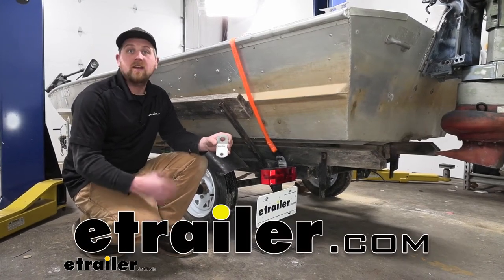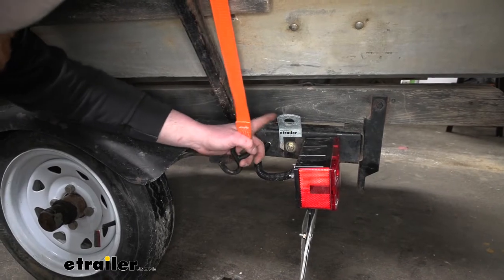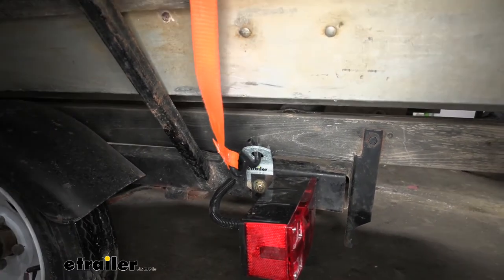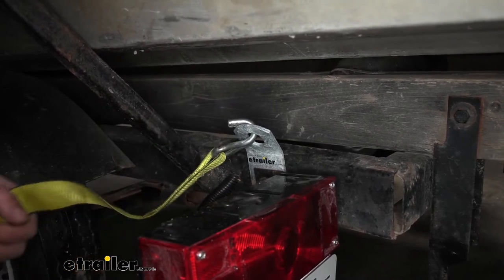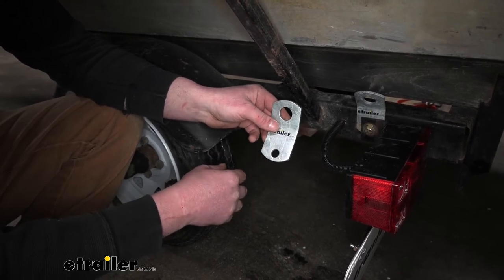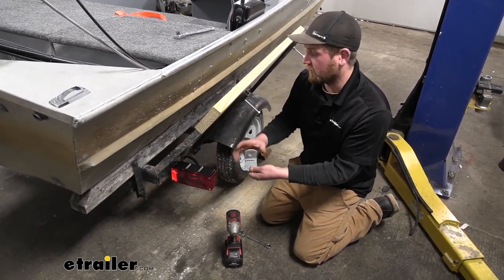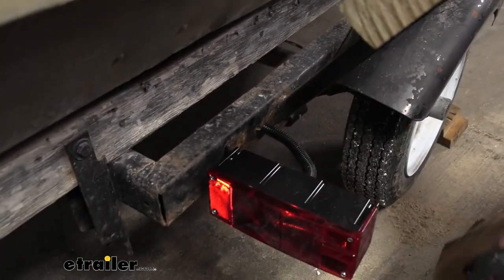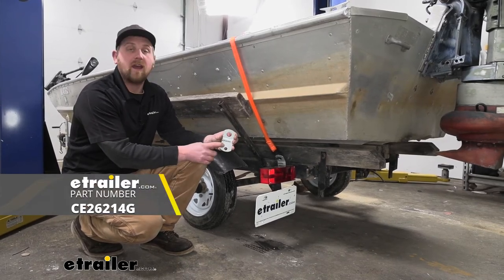etrailer | CE Smith Boat Trailer Tie-Down Bracket Review and Installation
Hey everybody, Ryan here at etrailer. Today, we're gonna be taking a look at and showing you how to install the CE Smith Tie-down Bracket. So I will say these tie-down brackets are really convenient. Many of our customers said they use them for a little bit of everything actually, and I can see why. Once you kinda get it in your hands, you're able to tell that it's really versatile. You can bolt this thing just about any which way you want.

Whether it be up and down like ours is today, at an angle, or even flat. So let's say you have a, you know, maybe a flatbed, you know, utility type trailer, something like that. And you bolt this thing down, that angle's about perfect. It's where it's gonna allow you to still easily get your strap in there and secure everything down. So whether you're trying to strap down a boat, a wave runner, maybe some four wheelers, furniture, whatever the case may be, this is gonna give you a perfect anchoring point to make life a little bit easier when you're trying to strap everything down.

So today, the ones that we have on our trailer, this is actually my own personal trailer. And I was looking for a solution just to make things a little bit easier because the issue that I was having, was trying to strap the back of my boat down. And it was just kinda inconvenient. You know, I had to run it through this wiring here, and this is a C-channel type metal. And so I'd have to take the hook, kinda hook it back there.

And grab the strap, try to keep it super tight and run it over to the other side. And a lot of times, you know, you're trying to lift the strap up over the outboard motor and you get a little slack in it, and you know, this comes right off. So it was just kind of a pain. I was kinda getting tired of it and just wanted something a little bit easier. And that's when I came across these and decided to give 'em a shot.

So I'm definitely gonna keep 'em. Just raises my anchor point up a little bit higher off the trailer. So we can just put that right in, and just kind of the design of it, keeps a good hold of our hook actually. So it's not nearly as easy, you know, if you put some slack in this, for this to actually come undone. You know, it almost just kinda stops. I mean, you really gotta shake it and work it to get that thing to come free. So chances are pretty good, you know, and once you put that in there, you can grab your strap, run it to where you need it to go. You don't have to worry about this side falling out and then coming over here, putting it back, and then the other side's falling out and just causing you a headache. So it's just the little things in life that really do make it that much more enjoyable. And just out of curiosity, I personally wanted to try out a few different types of straps just to see how well they would actually hold here in our tie-down bracket. And the majority of 'em worked perfectly. Actually all of them that I tried. I tried a few different types. The hole here, just in case you're wondering, is going to be seven eighths in diameter. So plenty big for the majority of straps. As you've seen before, this type holds just fine, whether you go from the front or the back. And I got a couple more real common types. Kind of this double hook almost here. So that one goes through, holds real well. the front or the back, however you prefer to hook it up. And then one of these larger type over here, so gives us more than enough space to get pretty much all of the common type hooks through there and allow 'em to do their job and secure everything down. One thing quite a few of our customers did say, is that they're really impressed with these little brackets actually. They've been using 'em for a while, and they've really done a great job of holding up, not getting all rusted out and everything else. And that's partly due, because this does have a galvanized coating, or it's galvanized steel rather. And it is nice and thick too. So I feel like you could really put some pressure on these things, as long as you have them secured down properly. And you're not gonna have to worry about them bending or anything like that. You can see that steel is nice and thick, so it'll really take a lotta effort to damage it. And it gives you that reliable attachment point that you're looking for. Now, whenever you do go to secure this down, the hole here is going to accept hardware up to a half an inch. So at the end of the day, a super convenient way to give you an anchor po